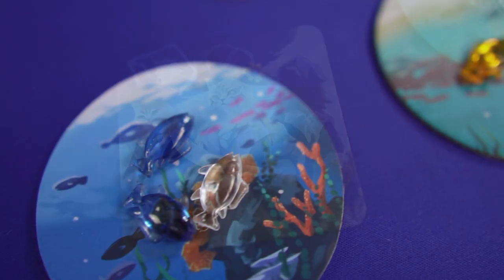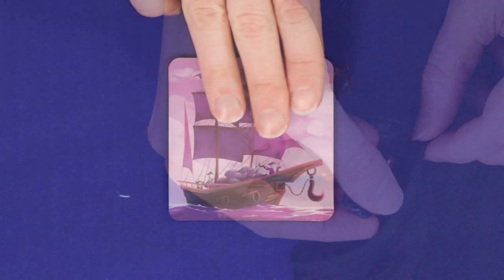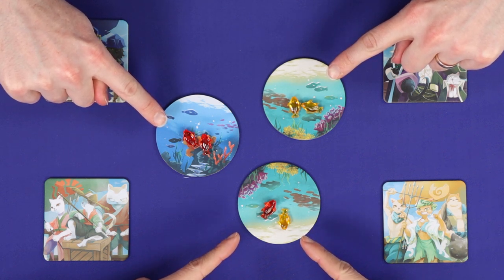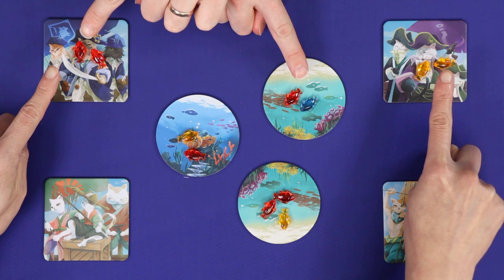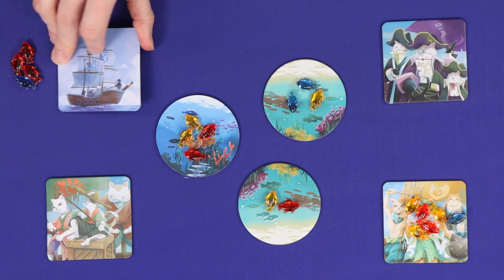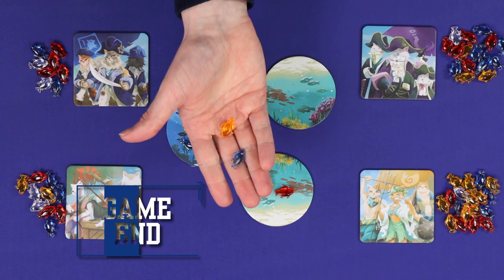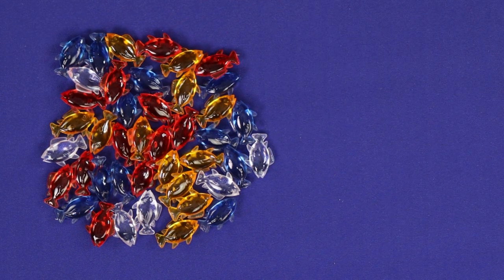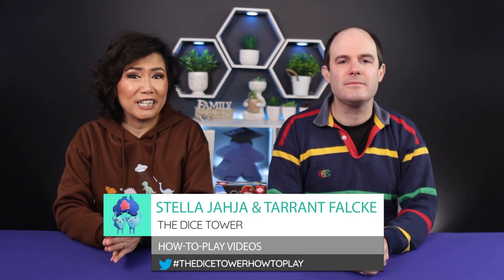Ahoy Kitten - How to Play Board Game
As pirate cats, who cares about dobloons, fish is what we want! Pick the right fish that you think your opponents don’t want to get in Ahoy Kitten
Stella & Tarrant give you the full and concise rules for Ahoy Kitten board game - in The Dice Tower How to Play video series. Game published by Mayday Games

INDEX
00:00 Hello and welcome to Ahoy Kitten
00:20 Game appraisal
00:47 3-6 players: Setup
01:15 First round
02:08 Subsequent round
04:13 Game end
05:00 2 player mode

B#AhoyKitten